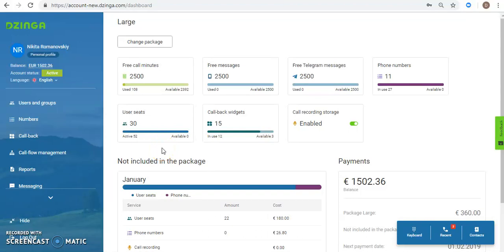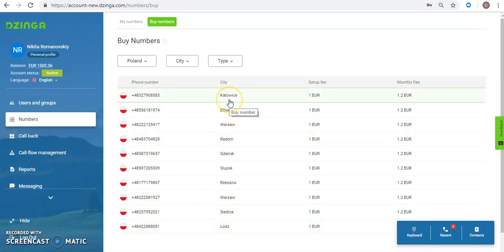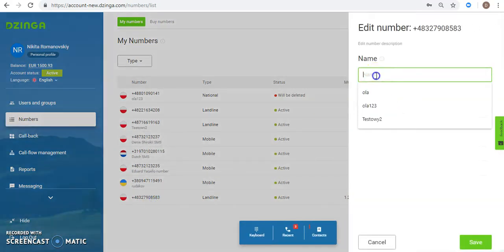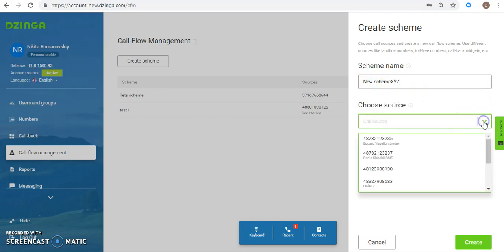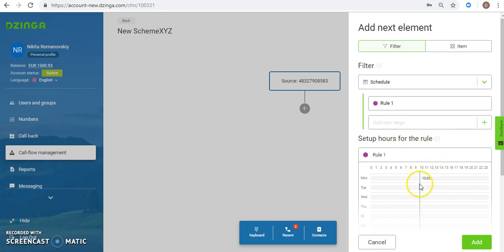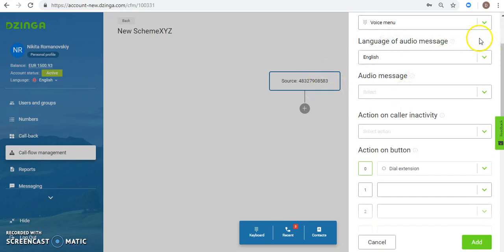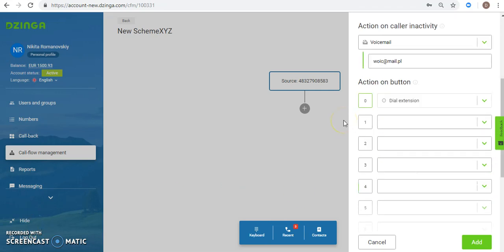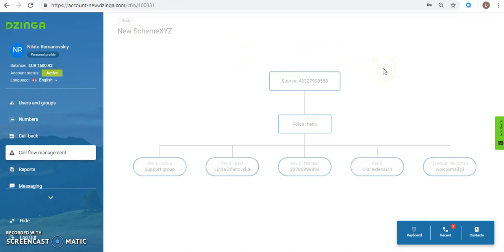How to add and set up a phone number on Dzinga | Tutorial